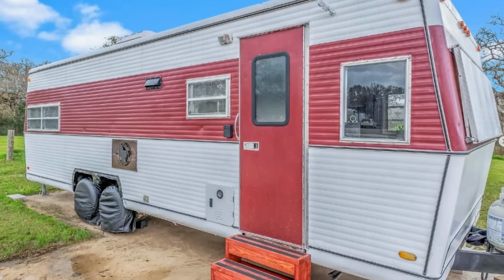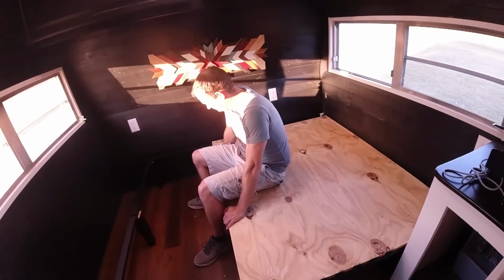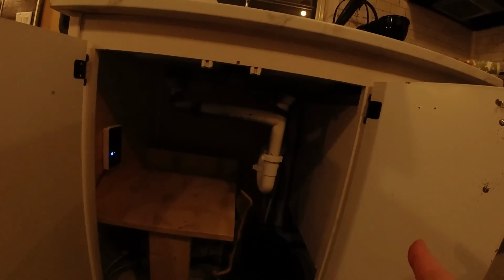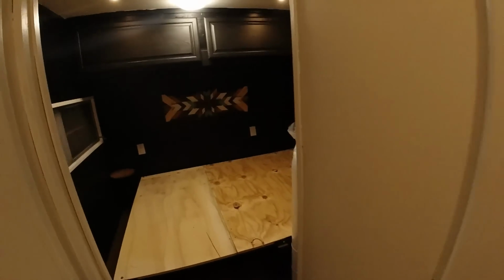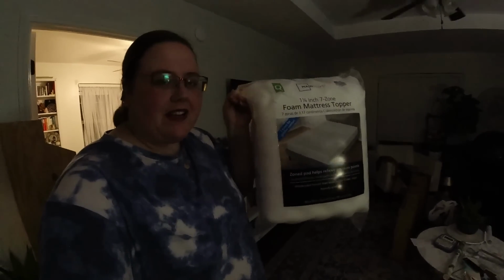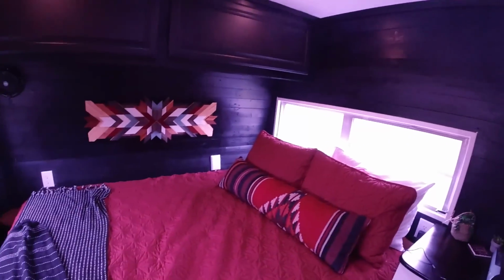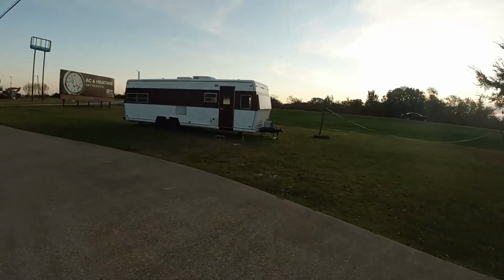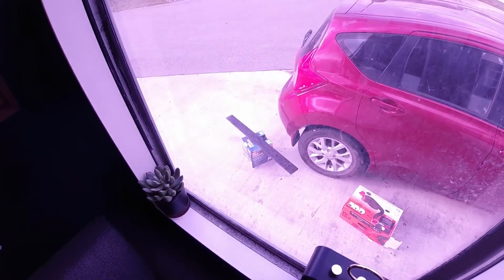Finishing and moving my AirBnB renovated travel trailer! Cheap short term rental stream of income!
The camper is almost done! (1984 Holiday Rambler turned AirBnB!) Let's build. abed, upholster. a headboard, move the camper to the RV park and more!

Other Real estate adventures:
My real estate essentials shop

Other Real Estate and Entrepreneurship things you may like!

💸Frugal tips, free printables, and resources just for you Every visit helps me grow my business and serve this community ❤️

💸$ Need daily money inspo? Join my FREE Facebook group The Budget Club

💸Sign up for my More than Money Newsletter, coming to your inbox twice a month with freebies, money help, inspo and more!

💲💲💲 Want to save more money? I recommend: 💲💲💲

💸 Ratuken/Ebates Cash back on online purchases and automatic coupons and savings with a simple browser plug in.

💸 Ibotta: Get cash back on groceries by scanning your receipts and on online purchases.

💸 LastPass (Have secure passwords and protect yourself online for just $36 a year)

💸 AirBnB (Get $55 off your first stay with a new account)

Side Hustle Recommendations!

Become a sitter with Rover

📱 Follow Me 📱